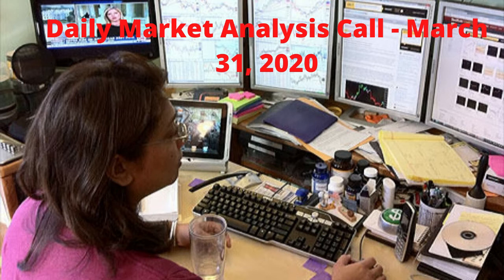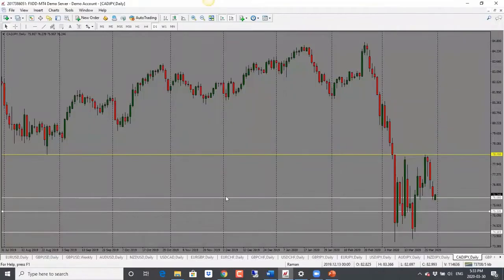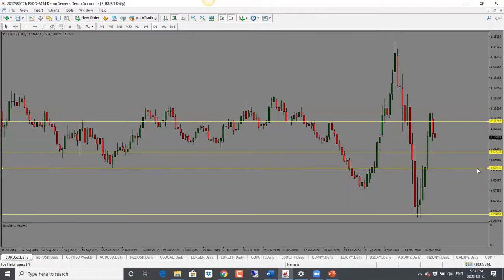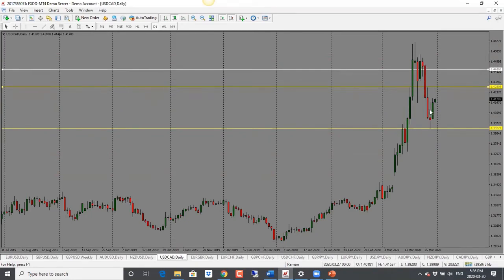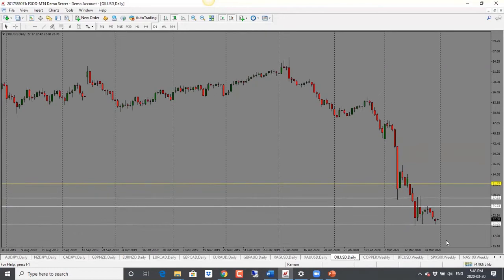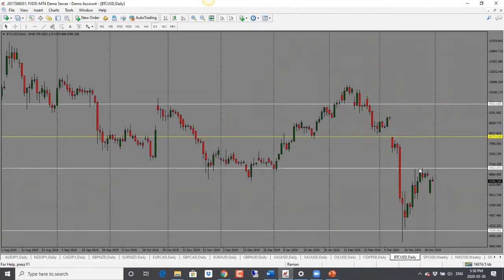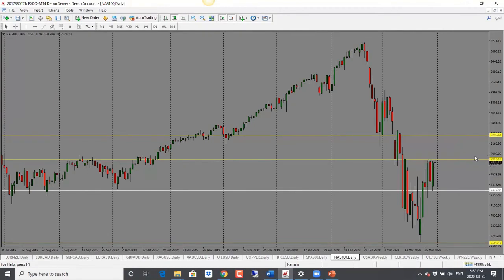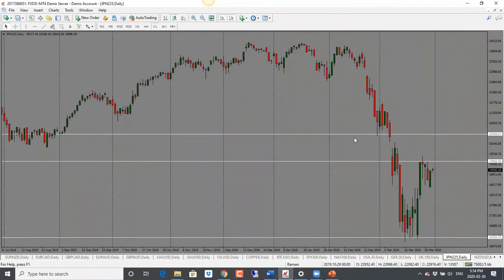Trading with Sadia